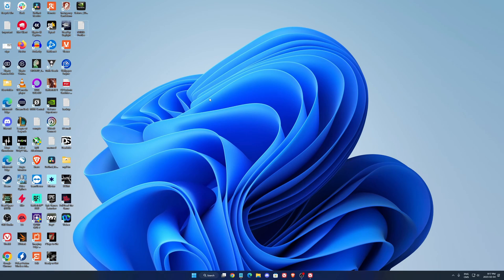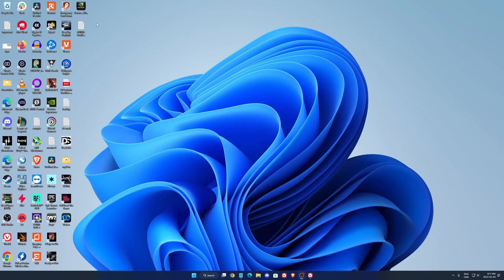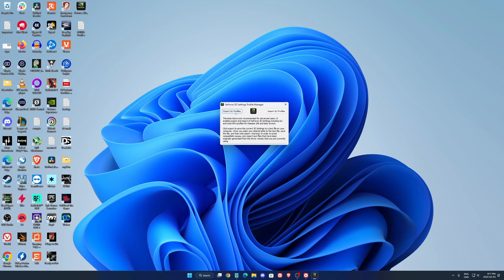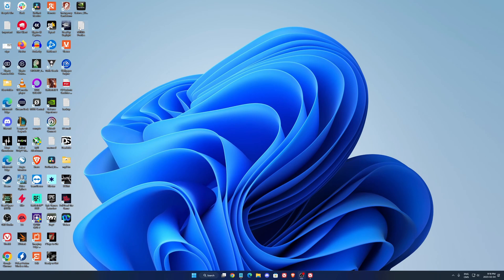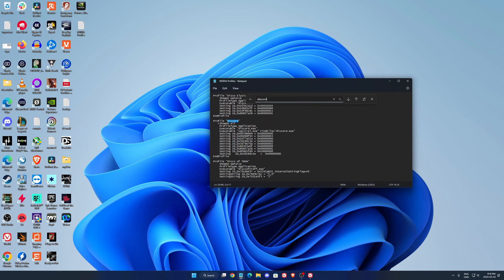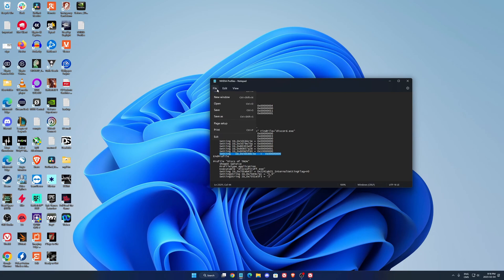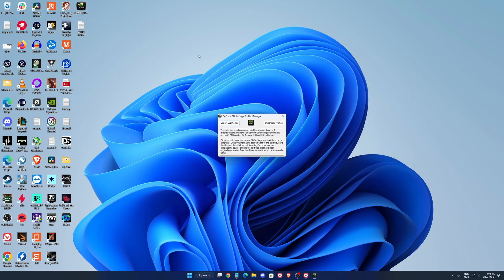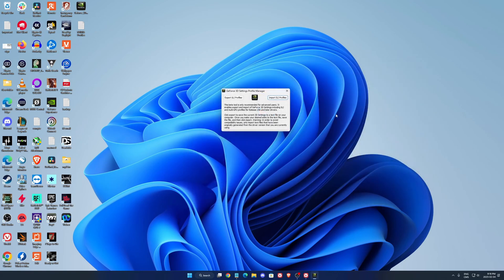Nvidia Fixes The FPS Problem on Discord ( Easy Guide)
Here is how to fixed the discord bug on nvidia GPU.

Command : Setting ID_0x50166c5e = 0x00000000